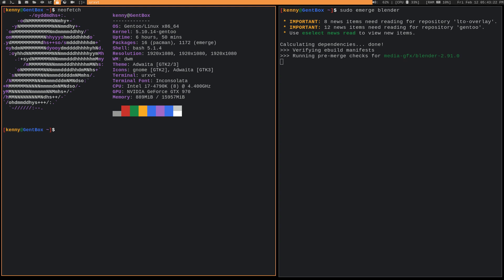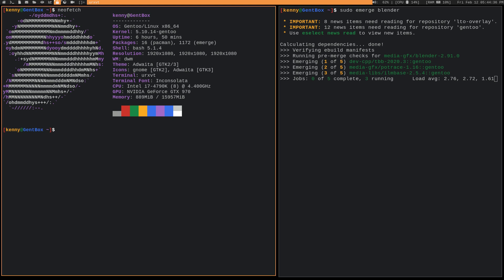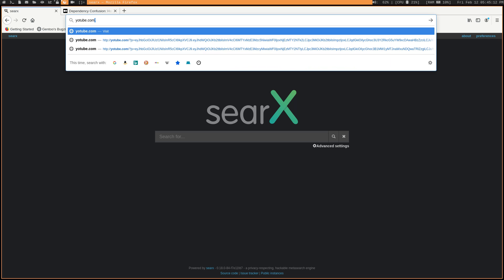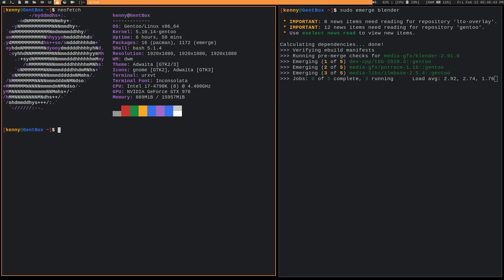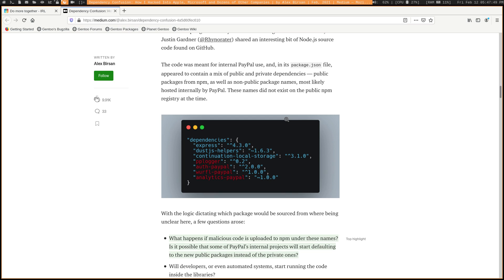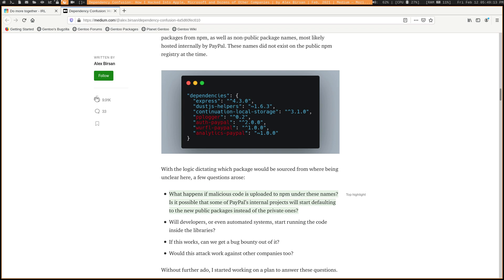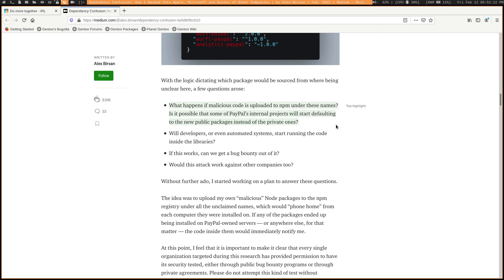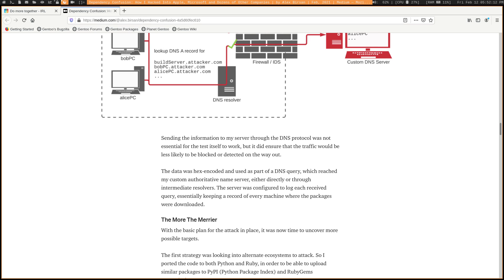Apple, Microsoft and Others Software Gets Hacked Through Dependency Hijacking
In this video I discuss "dependency confusion" which was used to hack multiple private systems owned by Apple, Tesla, Microsoft, Paypal, and others in a recent Bug bounty.

Monero
45F2bNHVcRzXVBsvZ5giyvKGAgm6LFhMsjUUVPTEtdgJJ5SNyxzSNUmFSBR5qCCWLpjiUjYMkmZoX9b3cChNjvxR7kvh436

Dash
Xh9PXPEy5RoLJgFDGYCDjrbXdjshMaYerz

Zcash
t1aWtU5SBpxuUWBSwDKy4gTkT2T1ZwtFvrr

Chainlink
0x0f7f21D267d2C9dbae17fd8c20012eFEA3678F14

Bitcoin Cash
qz2st00dtu9e79zrq5wshsgaxsjw299n7c69th8ryp

Etherum Classic
0xeA641e59913960f578ad39A6B4d02051A5556BfC

USD Coin
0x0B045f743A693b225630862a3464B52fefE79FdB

bc1qyj5p6hzqkautq4d3zgzwfllm7xv9wjeqkv857z

Ethereum
0x35B505EB5b717D11c28D163fb1412C3344c7684d

Litecoin
LQviuYVbvJs1jCSiEDwWAarycA4xsqJo7D

DOGE
D7MPGcUT4sXkGroGbs4QVQGyXqXd6QfmXF